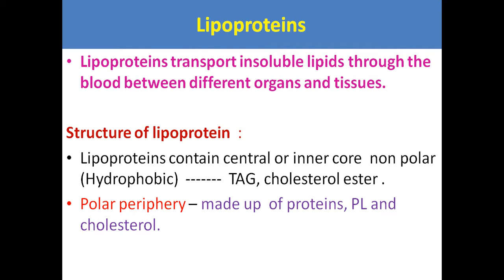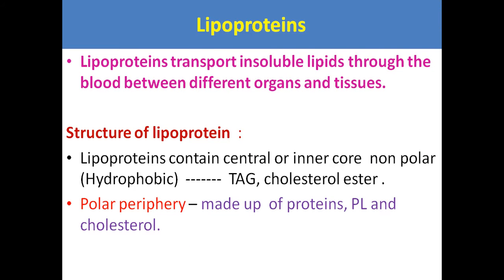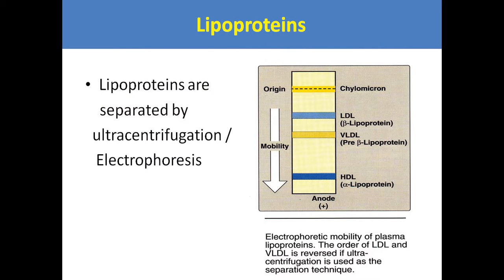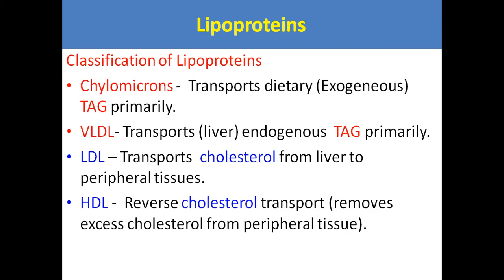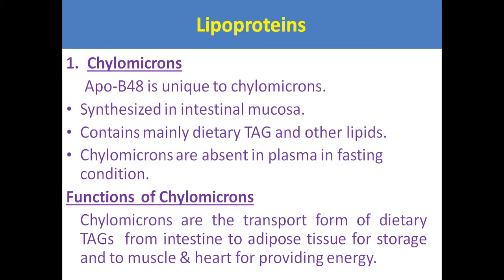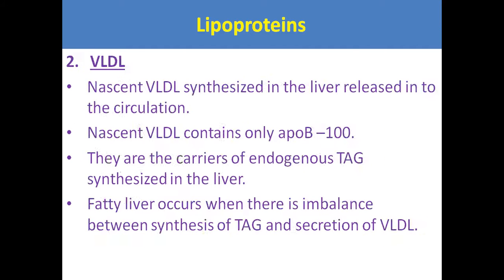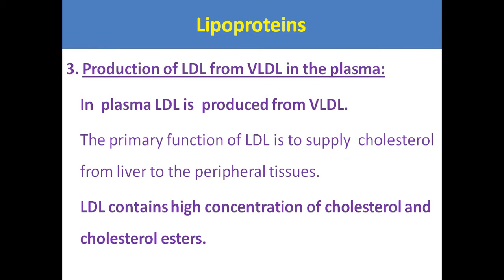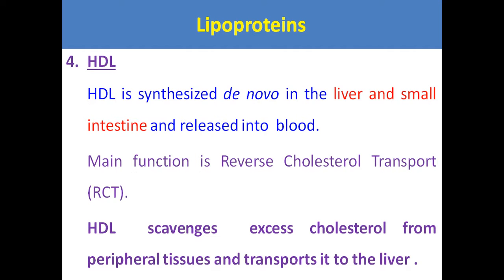Lipoproteins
In this video lecture I have discussed about the lipoproteins.